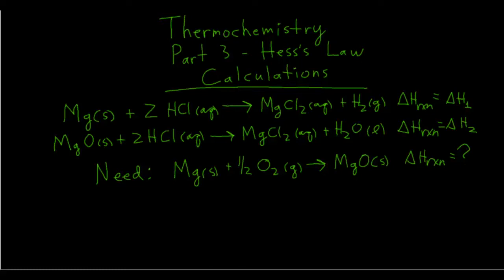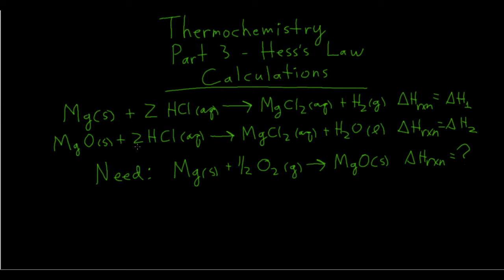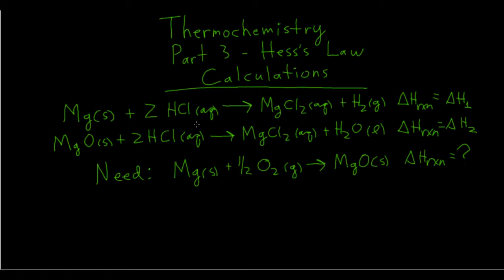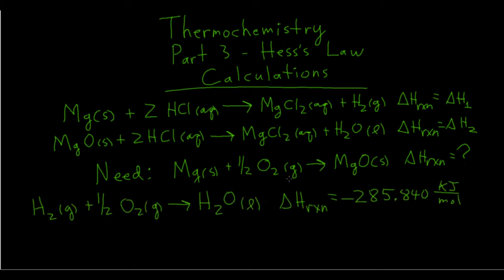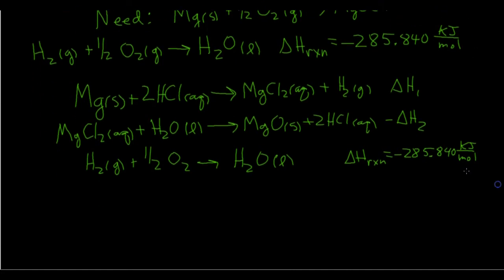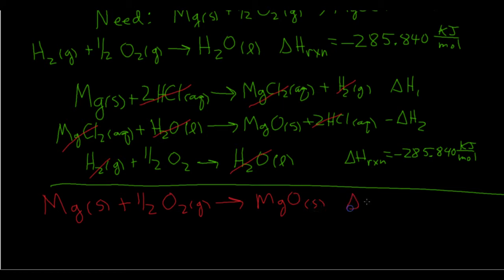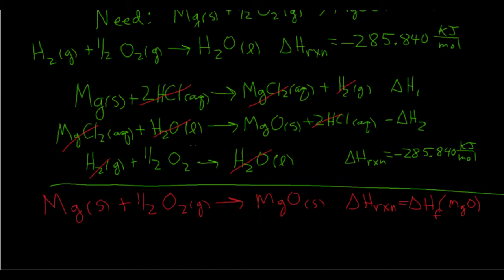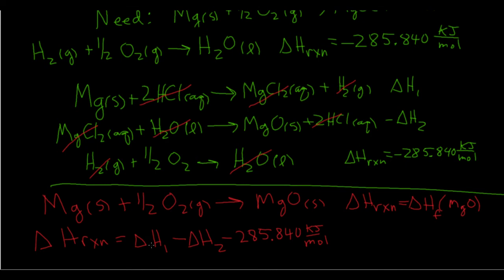Thermochemistry Part 3 Hess's Law Calculations